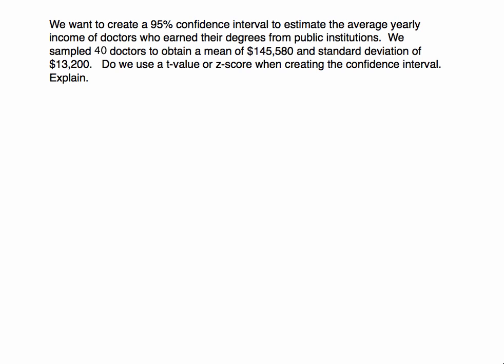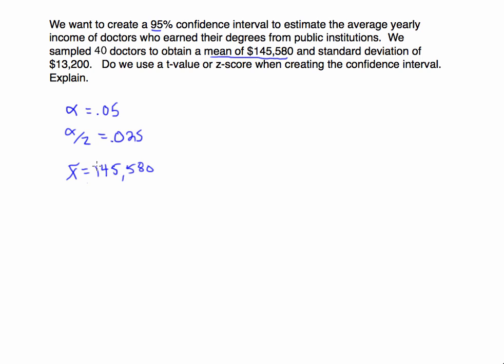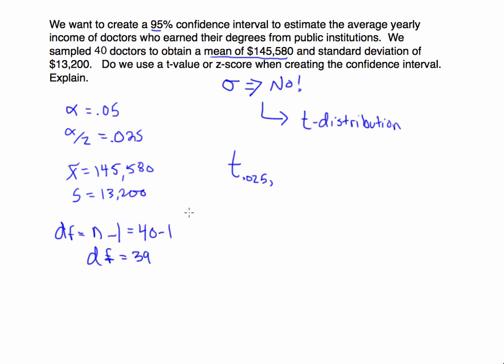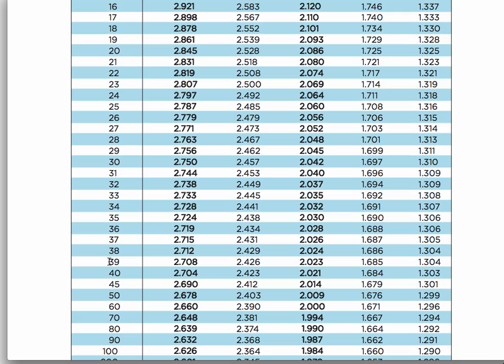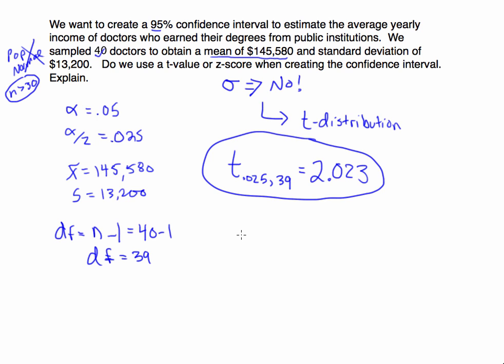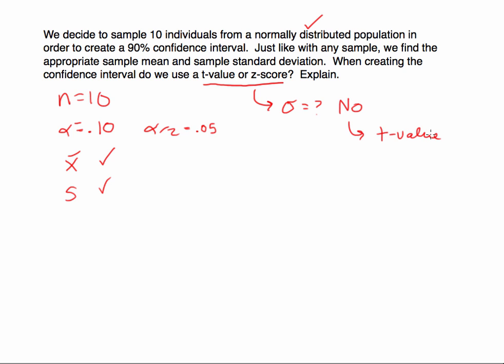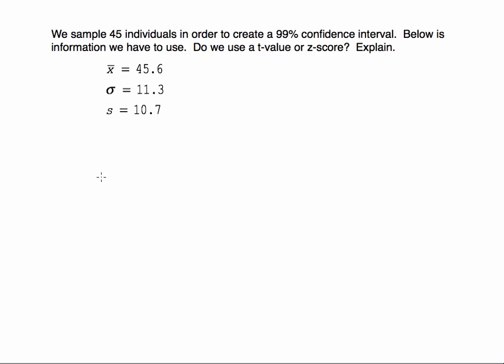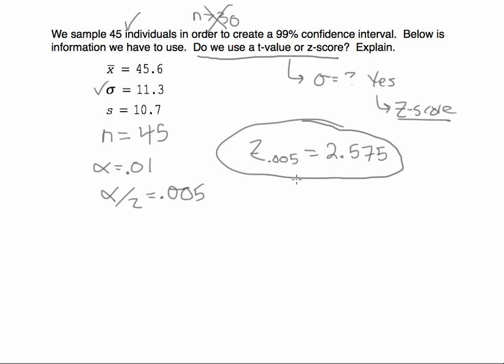Student-t Distribution and Using the t-Chart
When do I use the student t-distribution in confidence interval calculations? How do I read a t-chart?